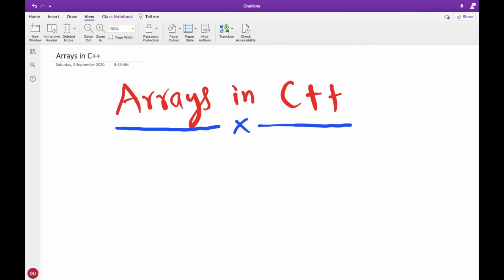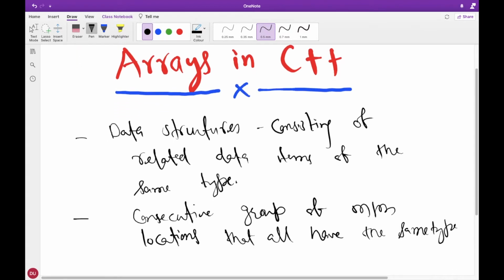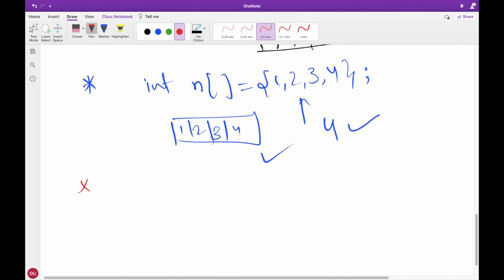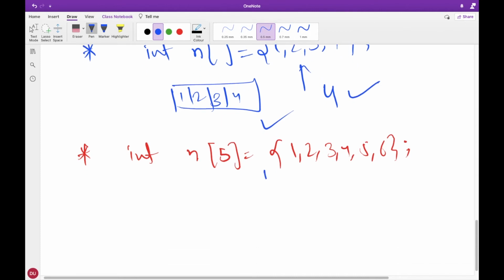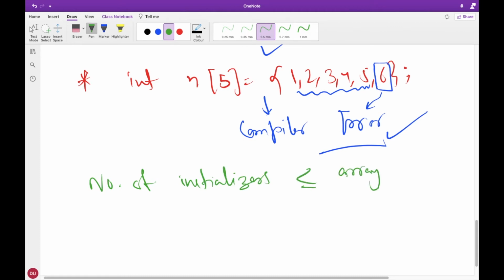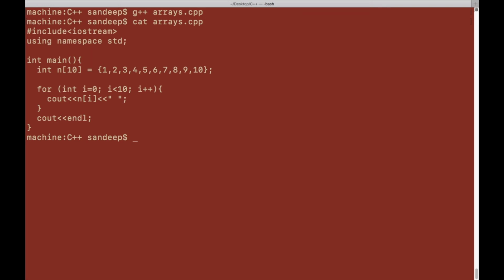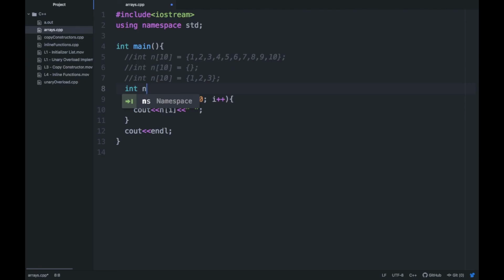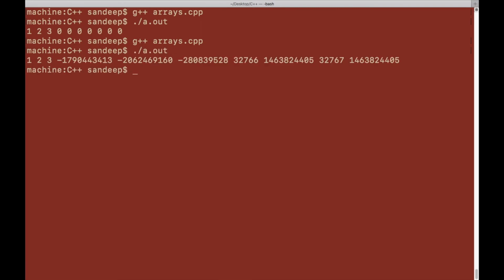C++ Tutorials | L42: Arrays in C++ | The Easy Concepts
In this tutorial, we have discussed the concept of Arrays in C++ along with its implementation. C++ provides a data structure, the array, which stores a fixed-size sequential collection of elements of the same type. An array is used to store a collection of data, but it is often more useful to think of an array as a collection of variables of the same type.
Instead of declaring individual variables, such as number0, number1, ..., and number99, you declare one array variable such as numbers and use numbers[0], numbers[1], and ..., numbers[99] to represent individual variables. A specific element in an array is accessed by an index.
All arrays consist of contiguous memory locations. The lowest address corresponds to the first element and the highest address to the last element.
In this video tutorial, we will understand the working of Arrays in C++ programming language.